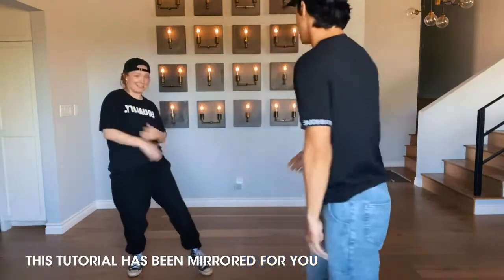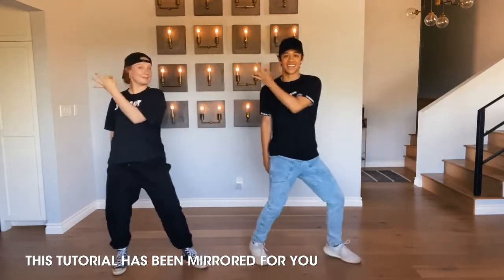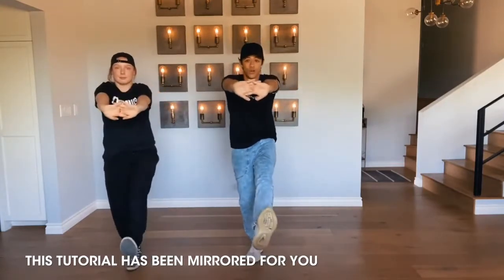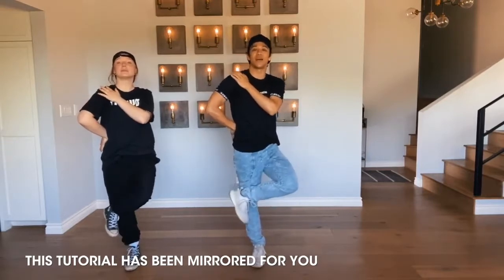"Feel It Now" live tutorial with Kyle Hanagami & Haley Fitzgerald